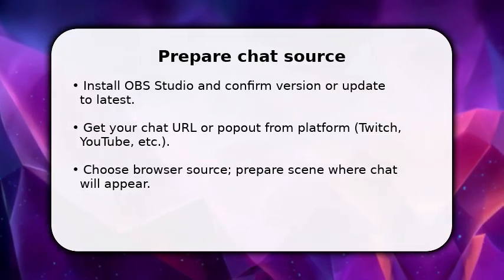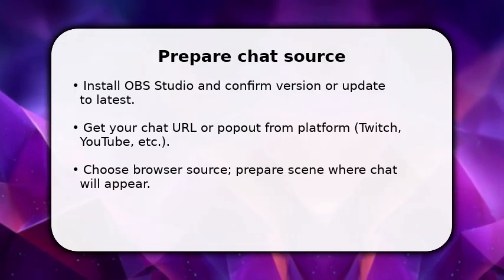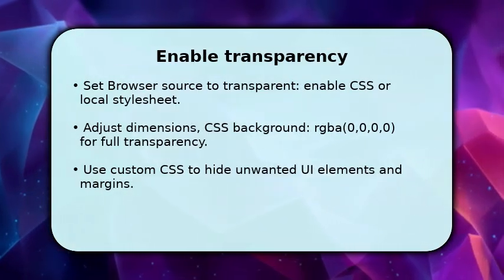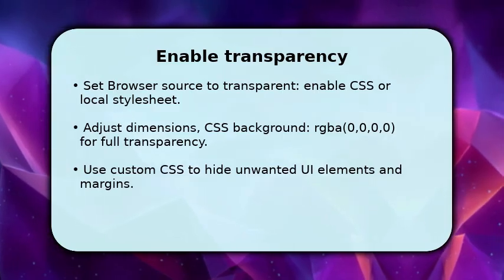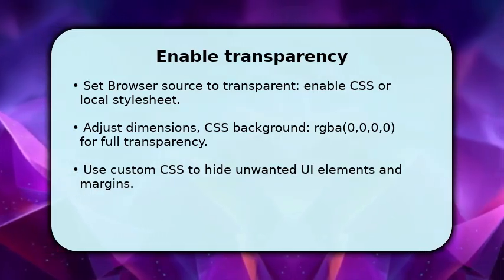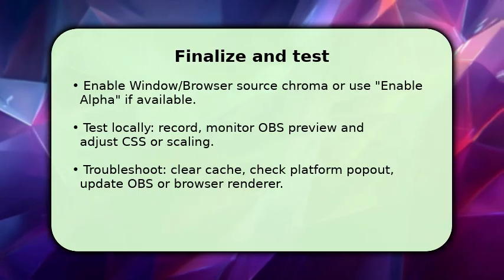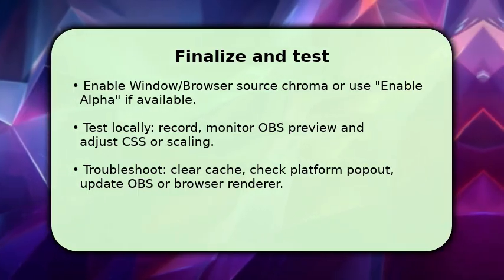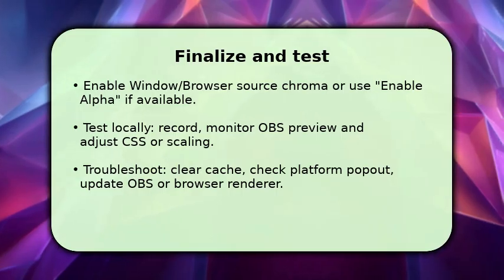How to Add Transparent Live Chat on Obs Studio - Step by Step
Learn the step-by extricate process of integrating a transparent live chat feature into OBS Studio for enhanced audience interaction. This video guide provides clear instructions, from installation to real-time communication setup.